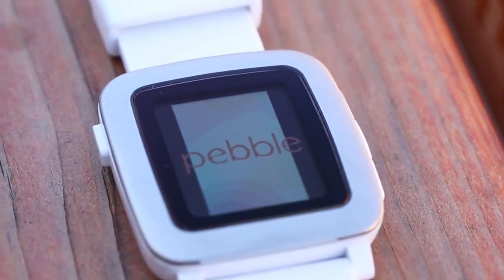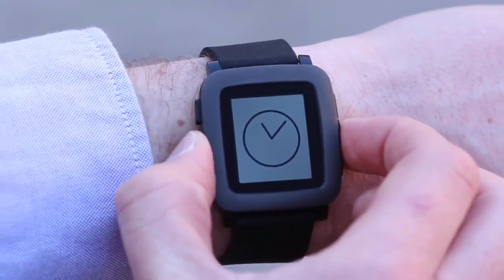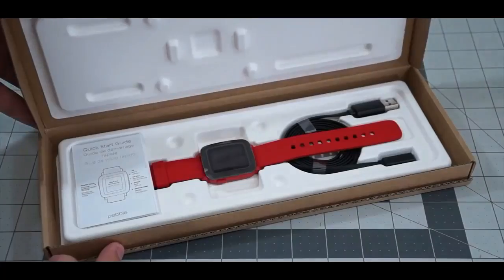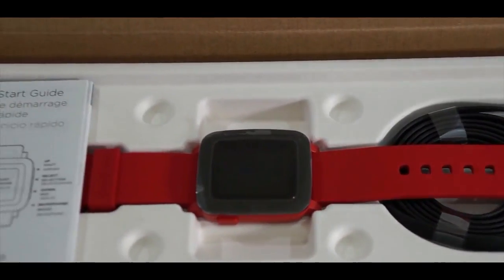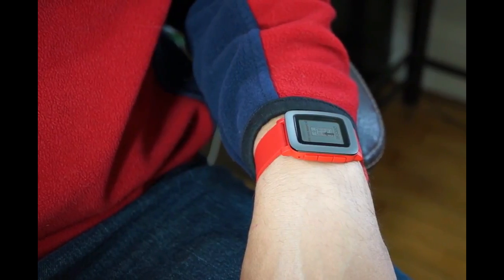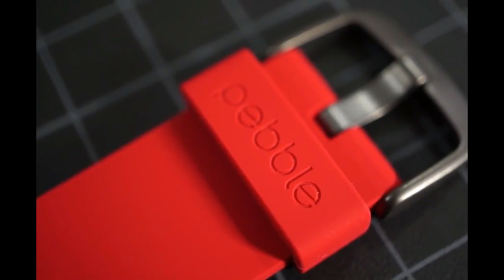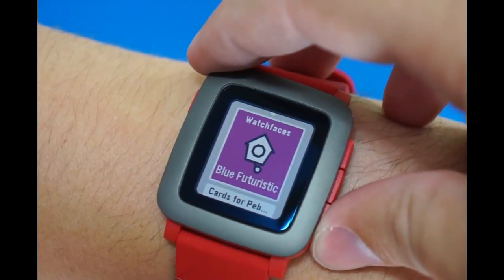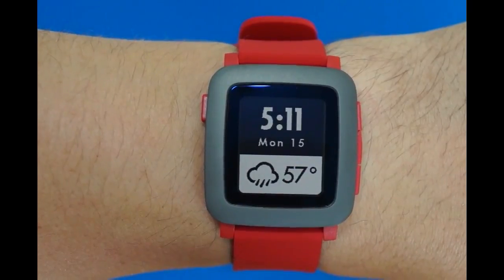How to set up Pebble's new voice text replies for iOS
keyword:How to set up Pebble's new voice text replies for iOS
how to set up pebble notifier
setup pebble notifications
how to setup email notifications on pebble
how to set up email on pebble
how to set up hotmail on pebble